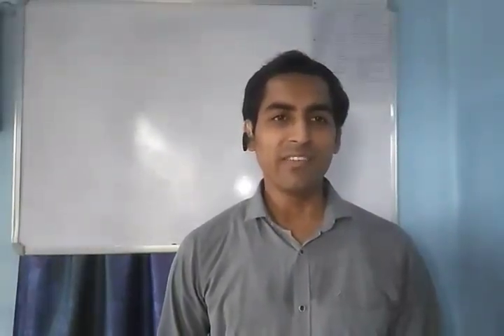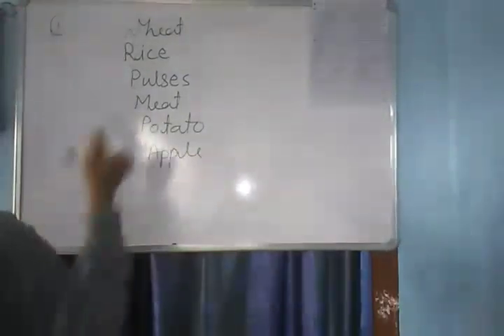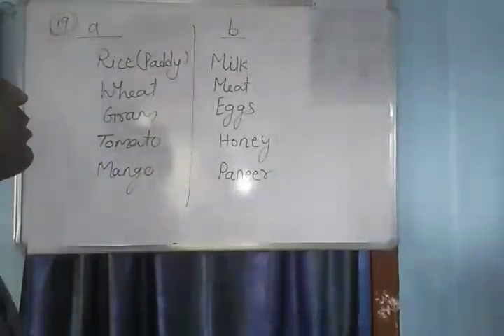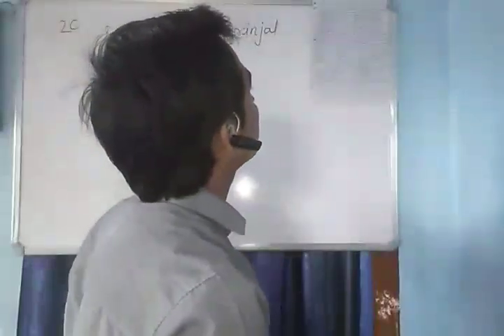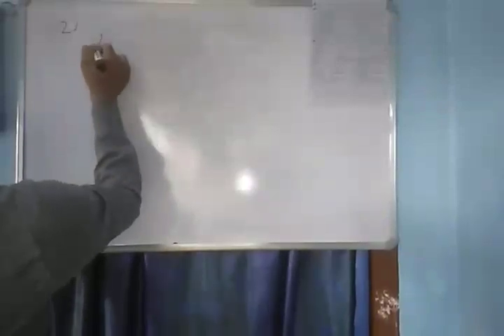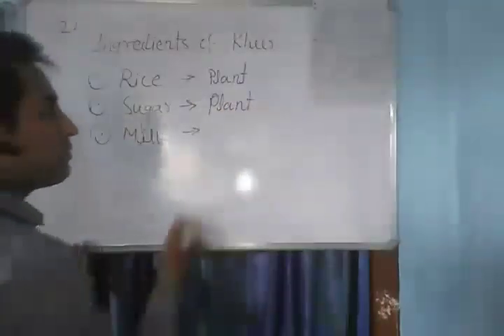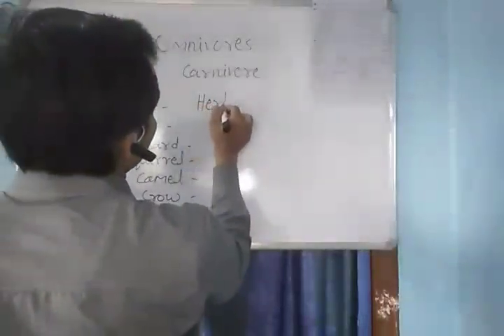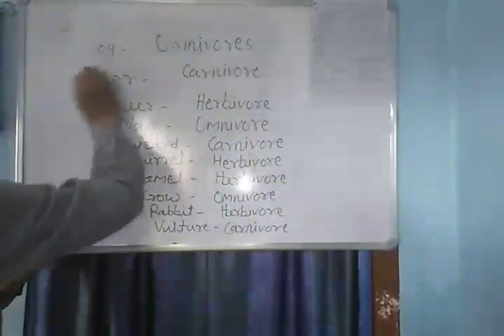S.Chand Solutions, Class-6 (Ch-1 - part-1)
In this video, you will get the short type  solutions of S.Chand Publications of class-6 ch-1 Food: where does it come from? and in the upcoming videos,you shall be provided the solution of long type questions.